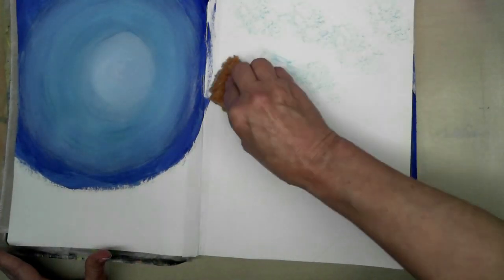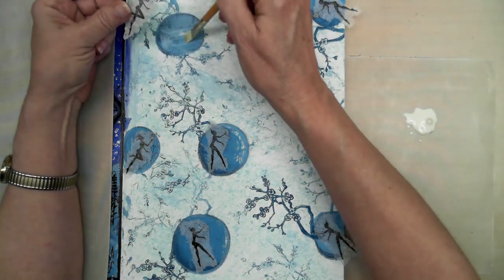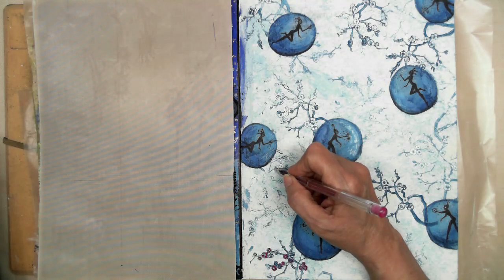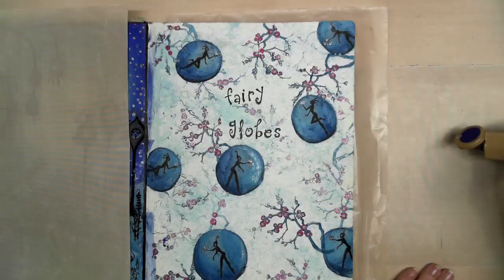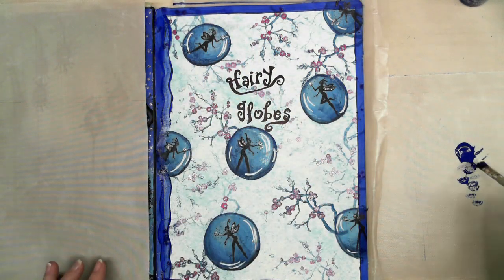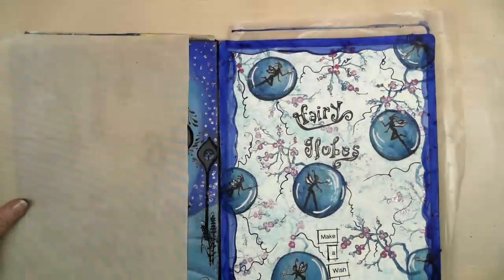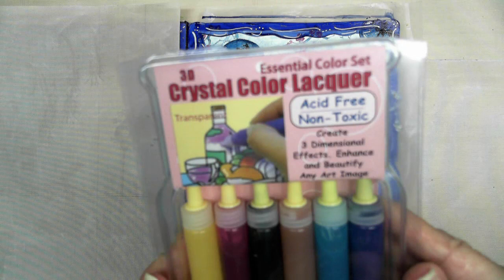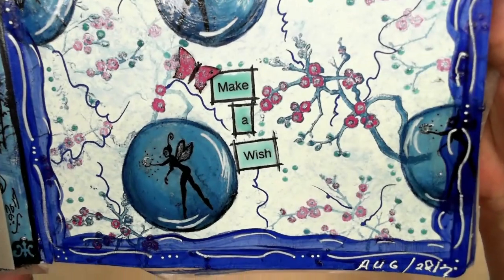Mixed Media Fairy Globes Journal Page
A BIG THANK YOU from all the sweet " Well Wishers" I received while I was absent!!!   I really appreciate it, and it meant so much to me. I've finally had a chance to finish this video and I had a lot of fun doing this journal page.